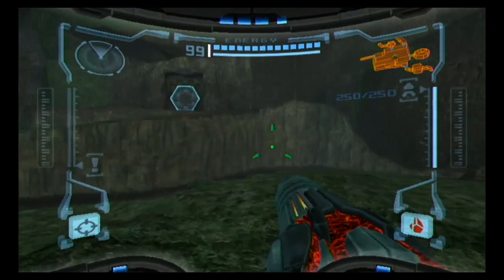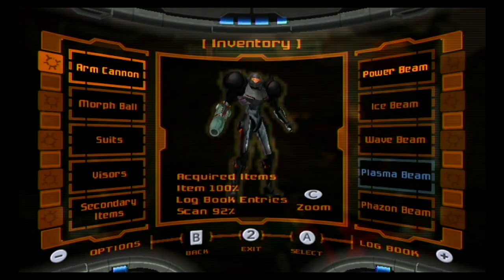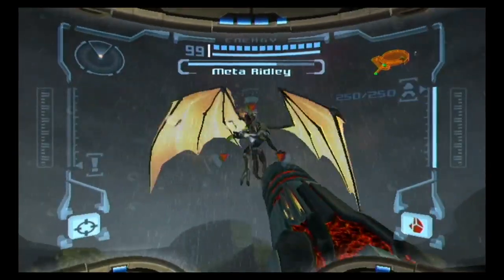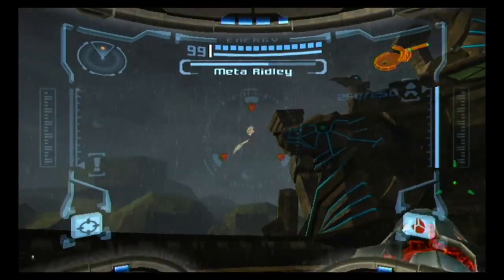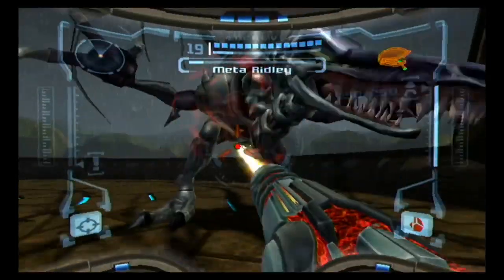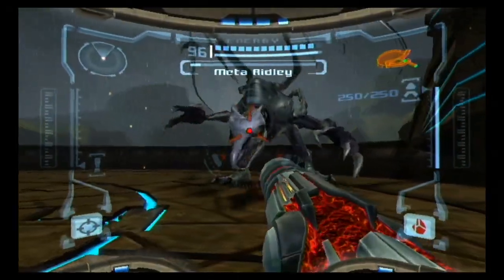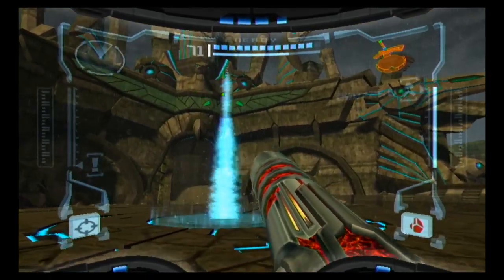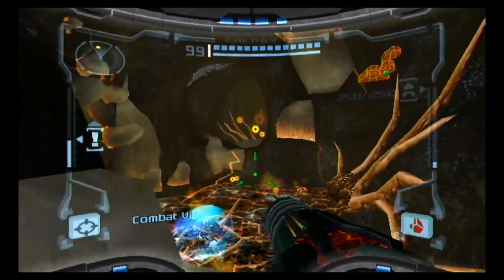Let's Play Metroid Prime - Part 27: Meta Ridley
With 100% completion under our belt, it's time to head for the Impact Crater and finish this game off. But the magic flying dragon himself isn't going to let the first 3D game in the series conclude without making his fire-breathing presence known.